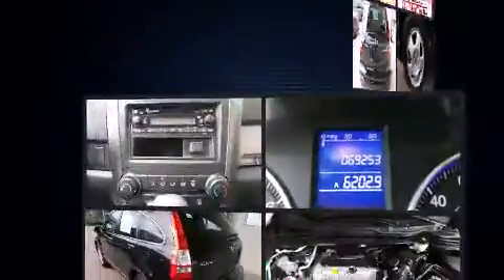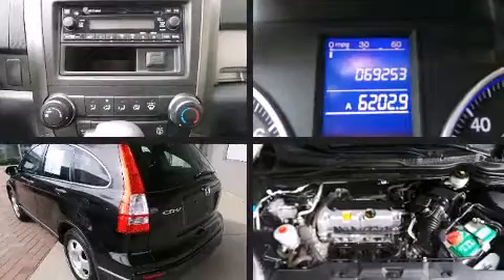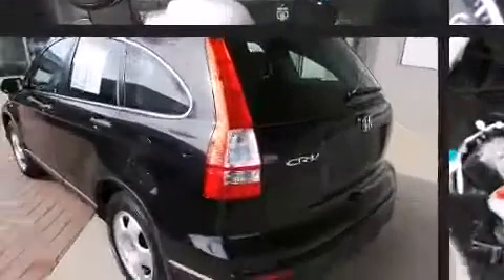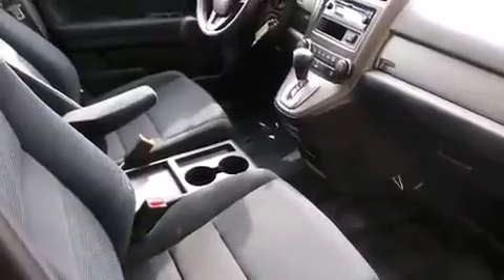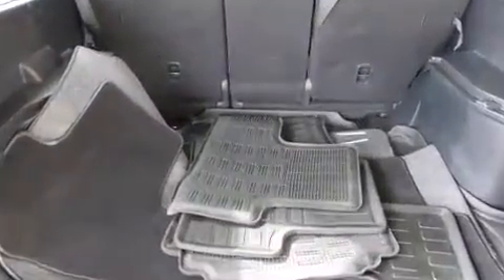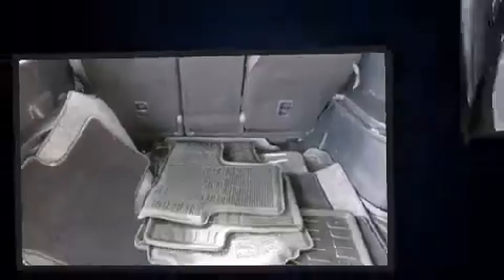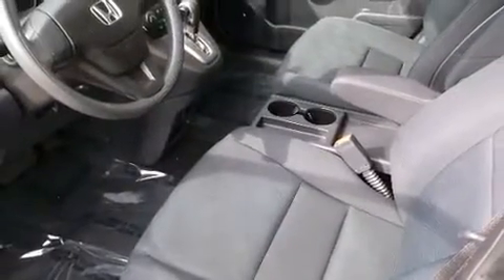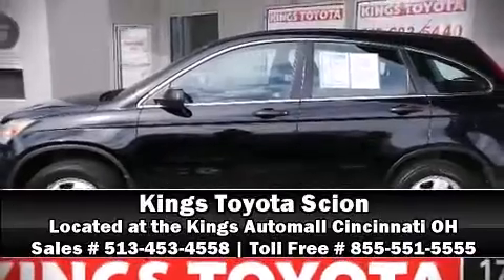2011 Honda CR-V LX in Cincinnati, OH 45249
Kings Toyota
4700 Fields Ertel Rd.

The 2011 Honda CR-V. Smooth gearshifts are achieved thanks to the 2.4 liter 4 cylinder engine, and for added security, dynamic Stability Control supplements the drivetrain. Four wheel drive allows you to go places you've only imagined. Honda prioritized practicality, efficiency, and style by including: a rear window wiper, a tachometer, a trip computer, front bucket seats, air conditioning, tilt and telescoping steering wheel, and more. Honda ensures the safety and security of its passengers with equipment such as: dual front impact airbags with occupant sensing airbag, front SIDE impact airbags, traction control, brake assist, anti-whiplash front head restraints, a panic alarm, and 4 wheel disc brakes with ABS. A Carfax history report provides you peace of mind by detailing information related to past owners and service records. We pride ourselves in consistently exceeding our customer's expectations. Please don't hesitate to give us a call.